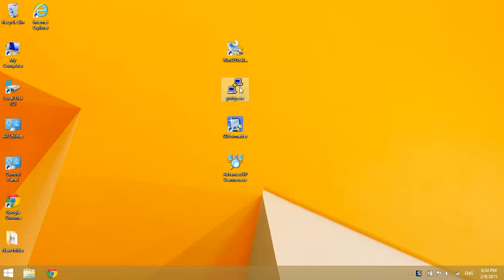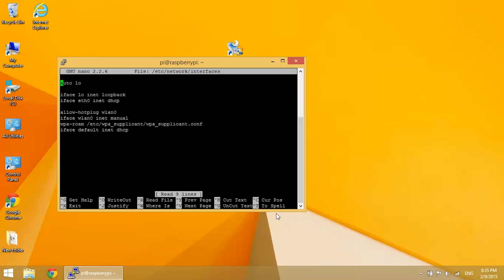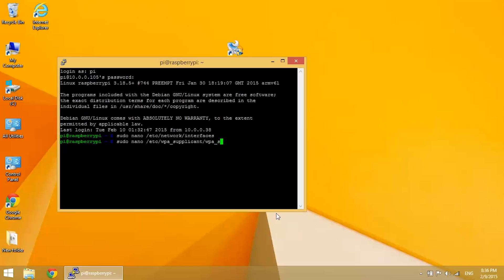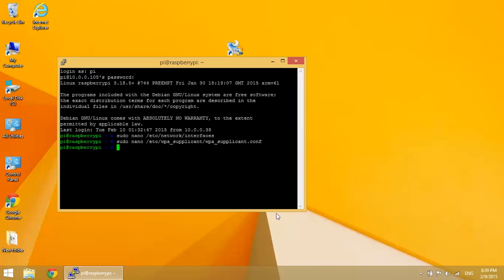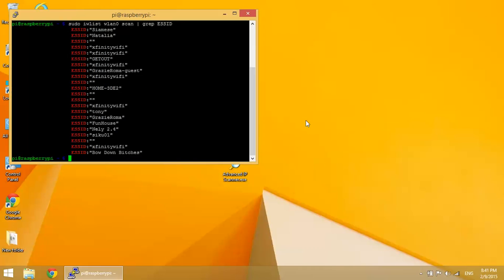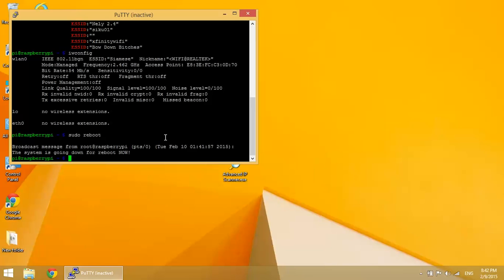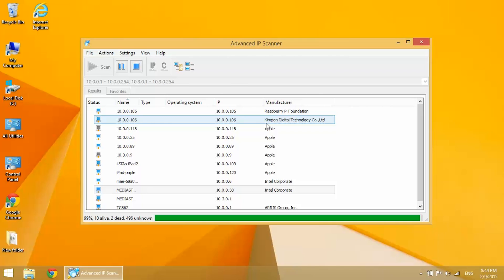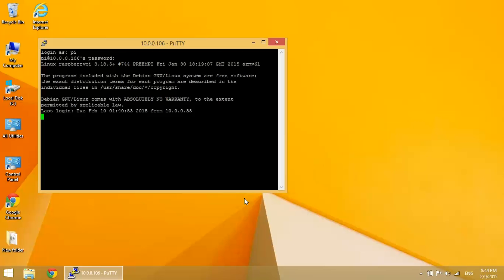How to Setup Wi-Fi on the Raspberry Pi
In this video we will connect a Wi-Fi module to the Raspberry Pi and set up a wireless connection. Wi-Fi is a great way to connect your Raspberry Pi to the internet. No cables are needed!

This tutorial works with the Raspberry Pi 2 and all earlier versions that need a USB Wi-Fi adapter. To set up Wi-Fi on the Raspberry Pi 3 and later version, please see this tutorial

Check out Circuit Basics for more tutorials on the Raspberry Pi, Arduino and other DIY electronics projects!